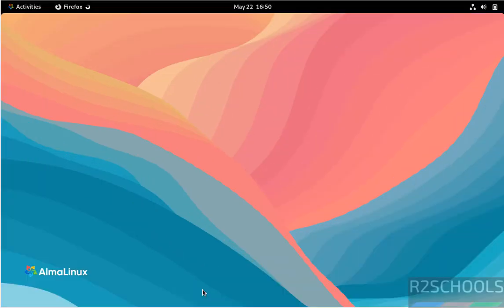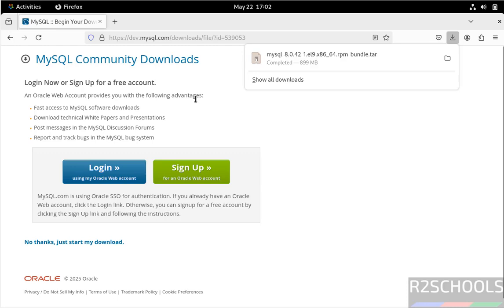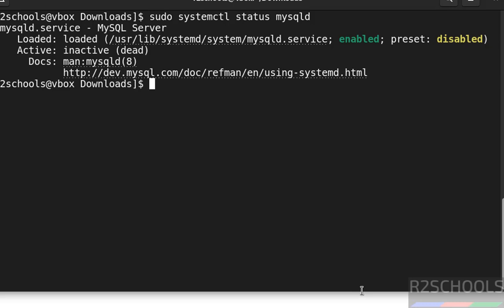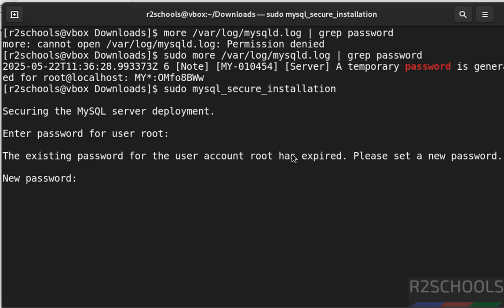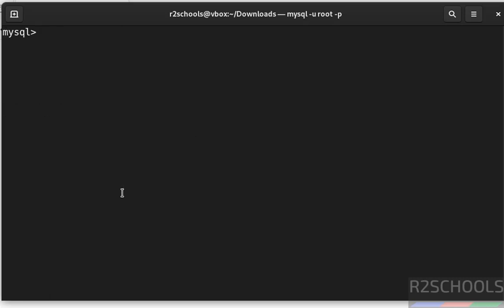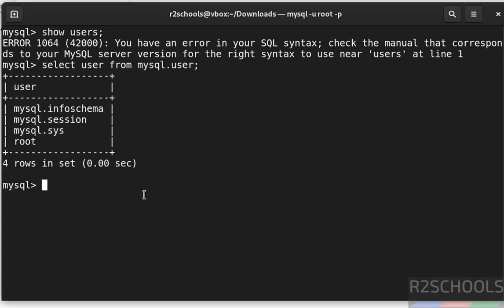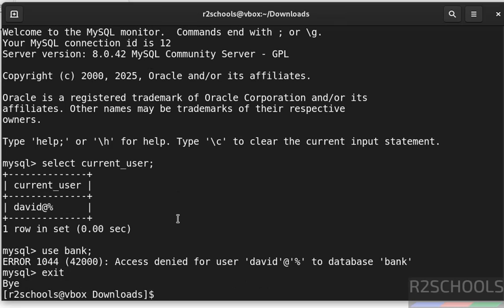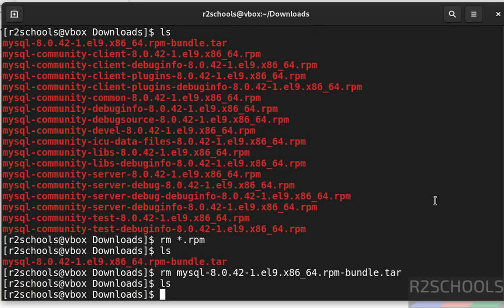Install & configure MySQL 8.0.42 on AlmaLinux OS 9.6| 2025 updated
In this video, we will see How to install and configure MySQL 8.0.42 and MySQL Workbench on AlmaLinux 9.6 step by step.

How to install MySQL on AlmaLinux 9,
How to install MySQL on AlmaLinux,
Install MySQL on AlmaLinux 9,
Install MySQL on AlmaLinux
MySQL Install installation on AlmaLinux,
MySQL Install in AlmaLinux 9.6,
MySQL install on AlmaLinux server,
MySQL DBA tutorials,
MySQL Installation in AlmaLinux,
Install and configure on AlmaLinux,
How to install and configure MySQL 8.0.42 on AlmaLinux 9.6,
How to install and configure MySQL 8.0.42 in AlmaLinux 9.6,
Install and configure MySQL 8.0.42 on AlmaLinux 9.6,
How to install MySQL 8.0.42 on AlmaLinux 9.6,
Install MySQL 8.0.42 on AlmaLinux 9.6,
MySQL 8.0.42 installation on AlmaLinux 9.6,
MySQL 8.0.42 install on AlmaLinux 9.6,
MySQL Install on AlmaLinux 9.6,
MySQL Installation on AlmaLinux 9.6,
MySQL Install on AlmaLinux OS 9,
MySQL Install on AlmaLinux 9,
How To Install MySQL on AlmaLinux 9.6,
How to Install and Configure MySQL on AlmaLinux 9.6,
How to install MySQL 5.7 or 8 on AlmaLinux 8,
Install and configure a MySQL server on AlmaLinux 9,
How to Install MySQL 8.0.42 and Create a Database on AlmaLinux 9.6,
How to Install MySQL 8.0.42 in AlmaLinux 9.6 Terminal,
Steps to Install MySQL on AlmaLinux 9,
AlmaLinux 9.6 with MySQL 8.0.42,
How to Install MySQL 8.0.42 on AlmaLinux 9,
How can I install MySQL 5.7 on AlmaLinux 9,
How to Install MySQL 8.0.42 on AlmaLinux 8,
How to Install MySQL on AlmaLinux 9.6 Step-by-Step,
How to Install and configure MySQL 8.0.42 on AlmaLinux,
MySQL Installation guide on AlmaLinux 9.6,
MySQL setup on AlmaLinux 9.6,
MySQL 8.0.42 Installation guide on AlmaLinux 9.6,
MySQL 8.0.42 setup on AlmaLinux 9.6,